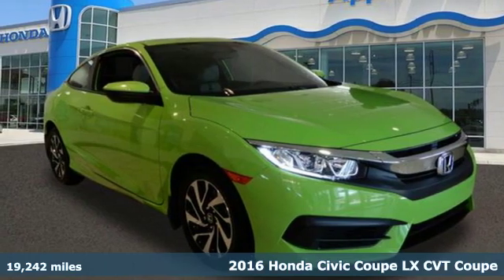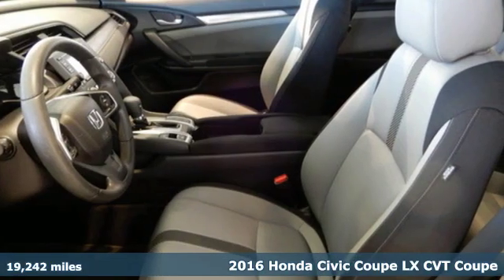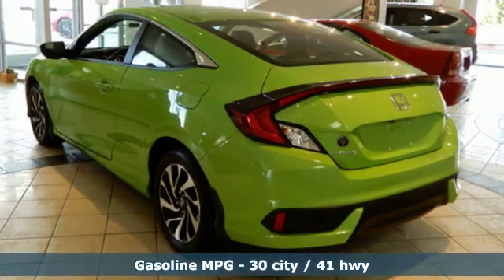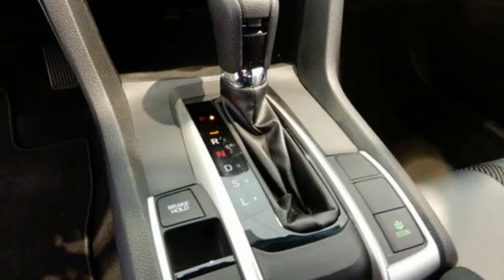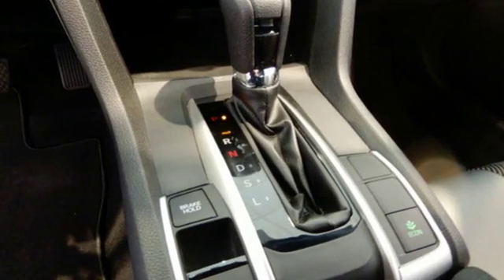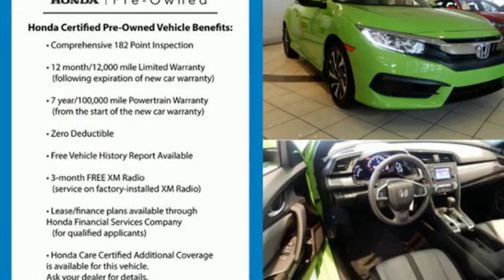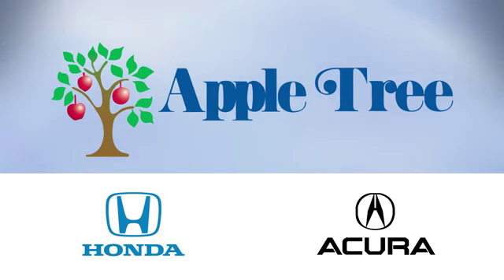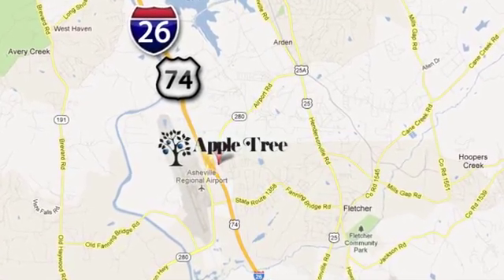Certified 2016 Honda Civic Fletcher Asheville, NC